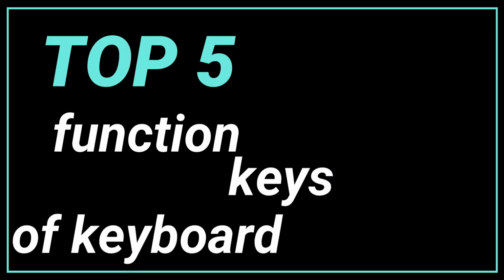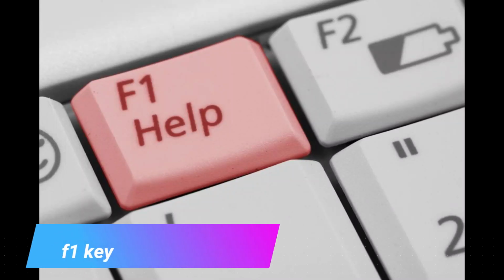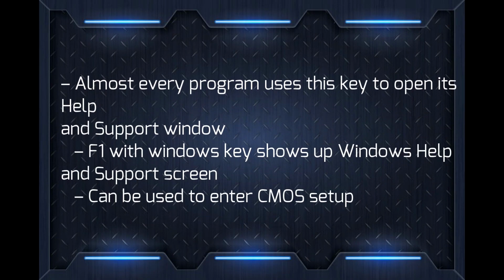Uses of F keys in laptop and desktop|Function keys of Computer Keyboard|Function keys- video Youtube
in this video we have explained you the uses of the top 5 function keys .

functionkeys
computerzen'
youtubevideo
usesof fn keys